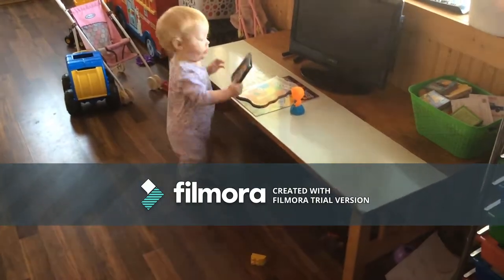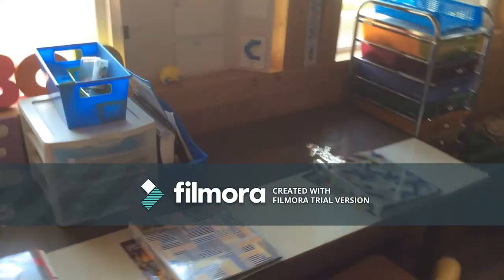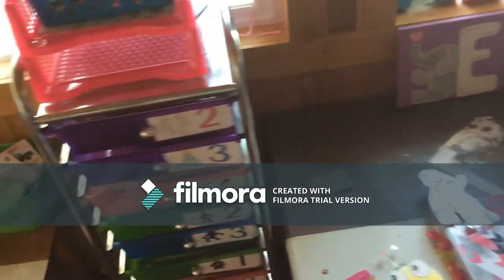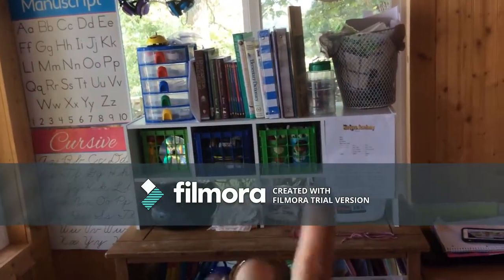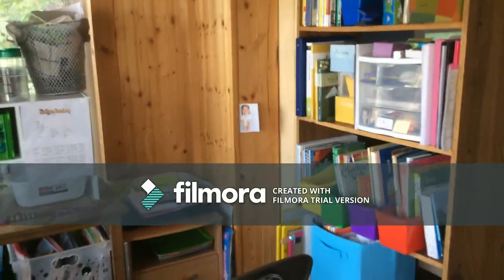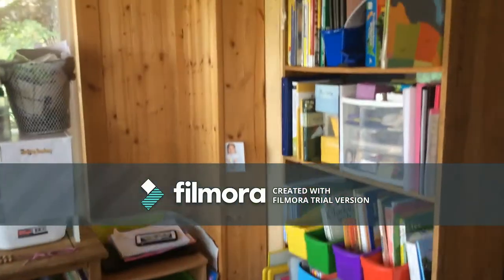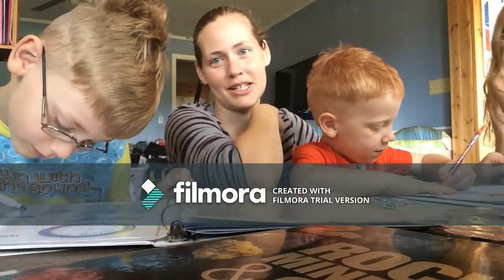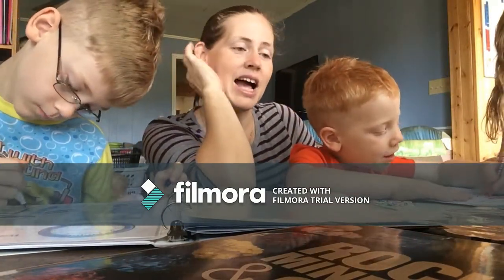First DAy of School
Our first day of 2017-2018. Come join us on our first day of homeschool. We are doing a staggered start so it will take a couple weeks till we have a full schedule. So far so good.